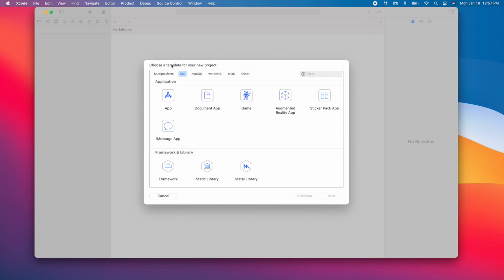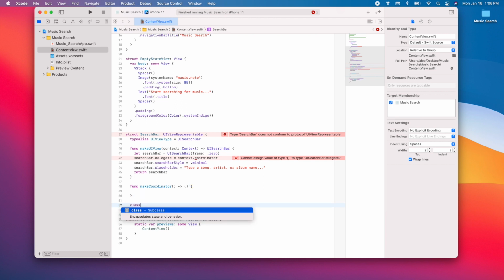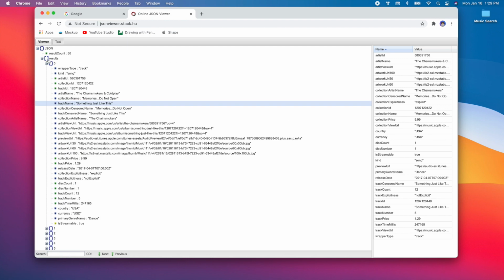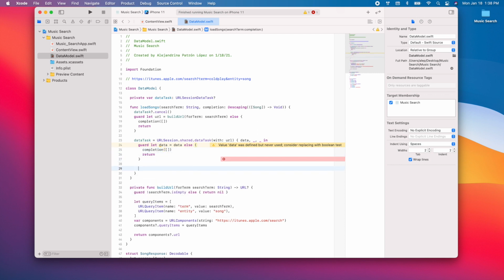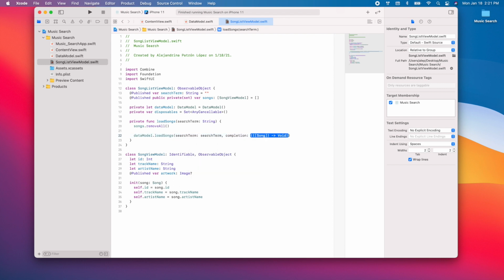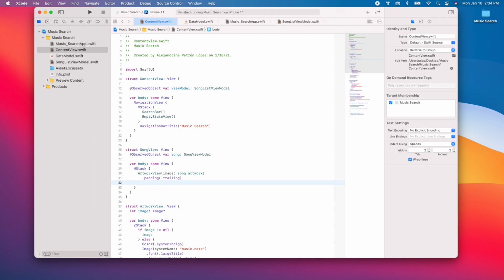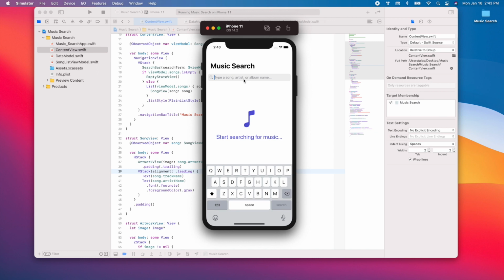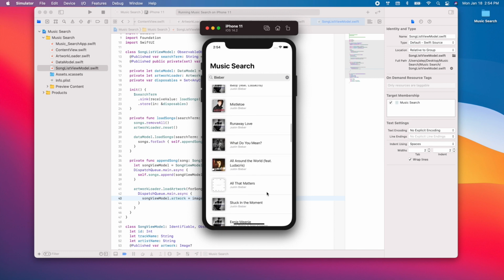SwiftUI MVVM Tutorial - Music Search App (Search Bar, JSON API)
In this video, we will use Swift and SwiftUI to build an app that lets users search for songs. We will learn how to apply the MVVM architectural pattern, and we will use the iTunes API to get the music data.